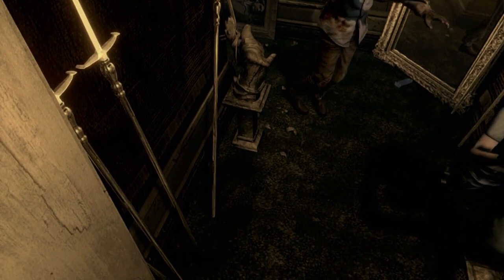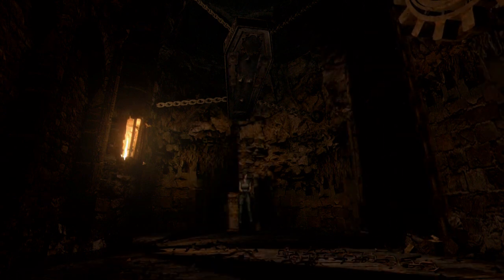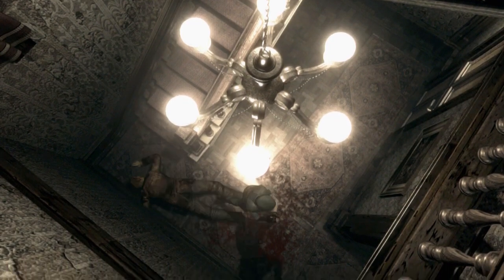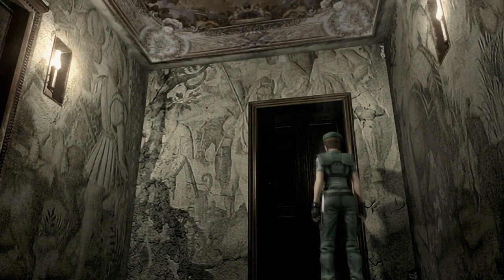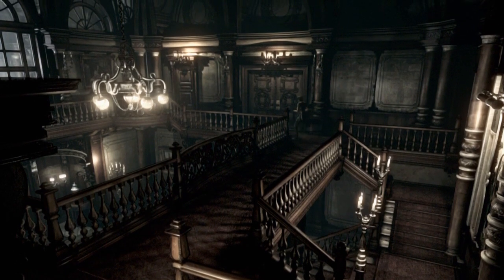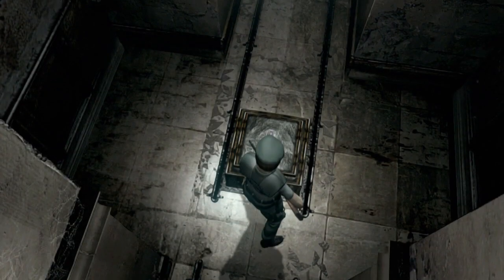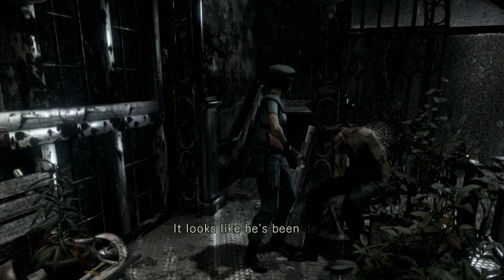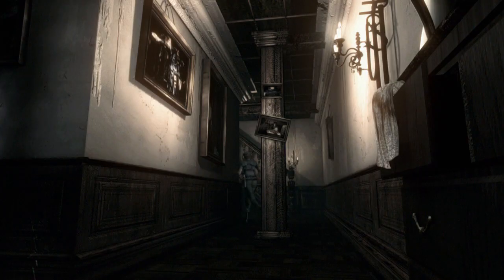Resident Evil HD Remaster Under 3 Hours Speedrun - Jill - PS3 [1/6] - Gaming History 101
Part 1 (of 6) of our under 3 hour speedrun.  We follow fastkarate's guide from GameFAQs (link below) along with commentary of what's going on.  No glitching, mountainwalk (normal) difficulty. This was captured on an actual console playing an actual game, no emulation.  for more articles, videos, and the official podcast.